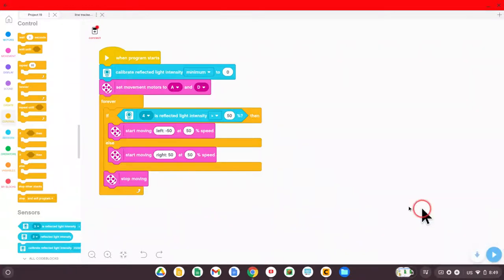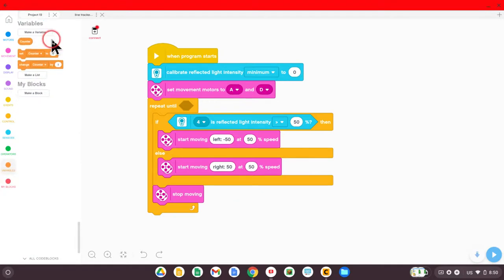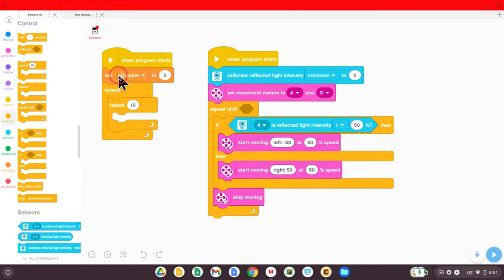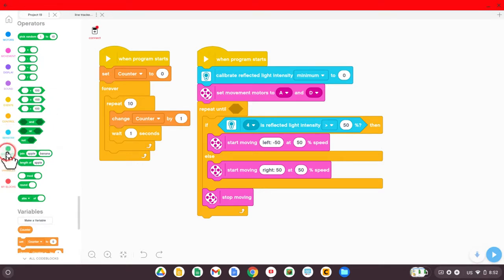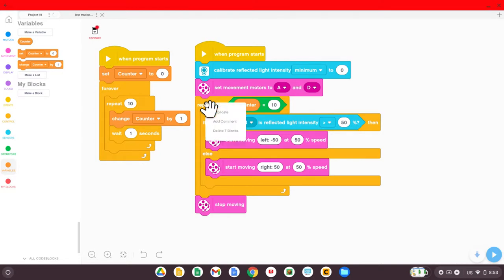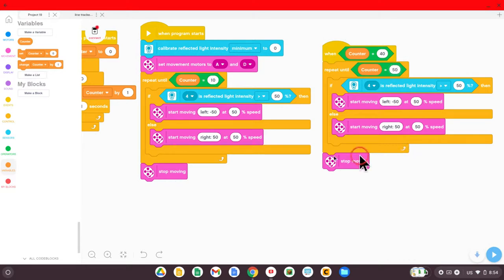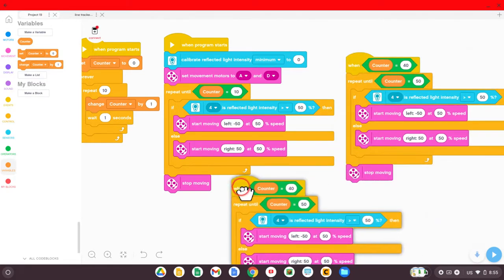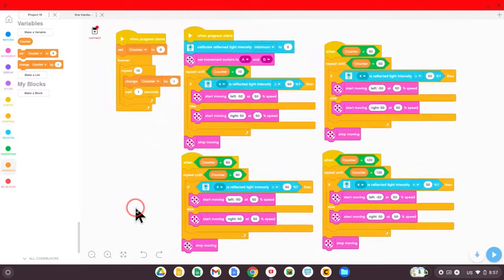EV3 Robotics - Using the Color Sensor and Counter Variable to Follow a Line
This video is for EV3 robotics using the color sensor. We programmed the robot to follow a dark-colored line (blue/black tape) using the color sensor and detected the amount of reflected light on the surface.

For the robot to be autonomously driving during their presentation we created a "Counter" variable that we used as our timer.  This way we can control the time using our own code.  The robot will start driving and stop driving when it reaches destinations based on the amount of time that has passed.  Then students will discuss their robot/topic of choice (Social Studies - Region project, Science and Scientific Method, etc.) before the robot starts driving again!